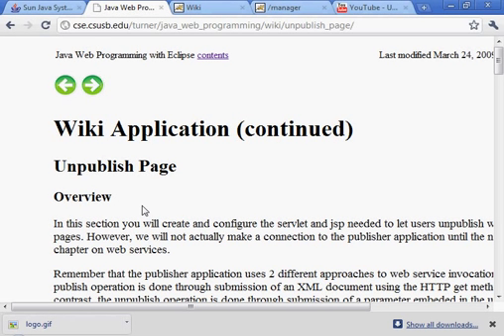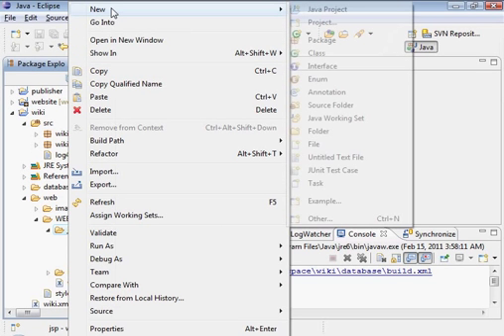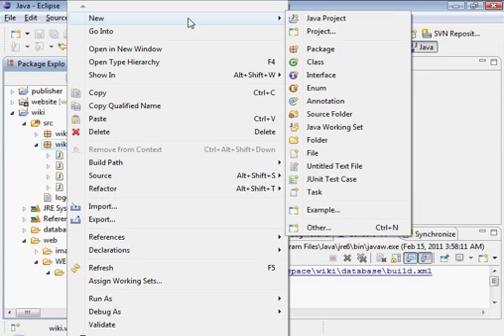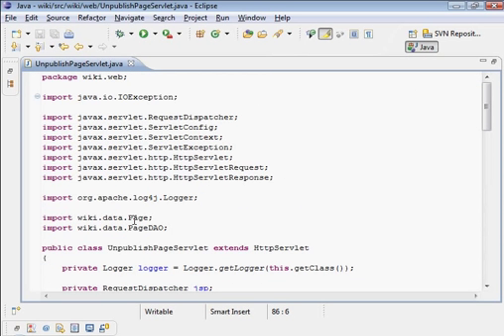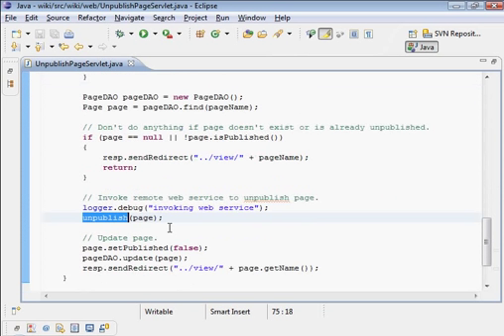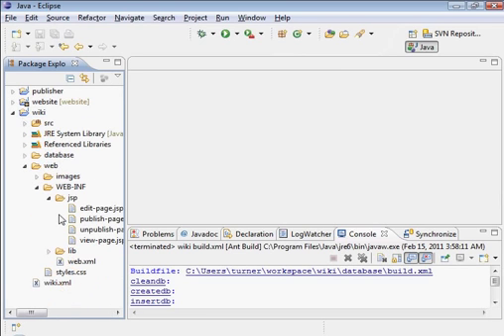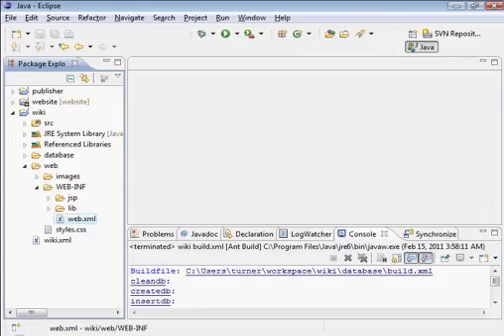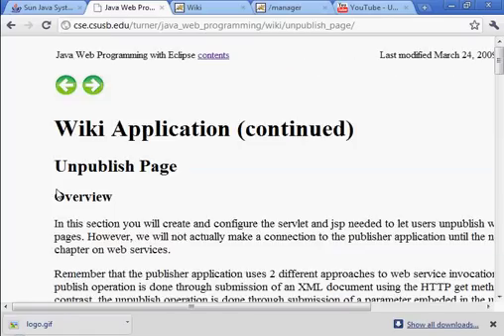Java Web Programming with Eclipse: Wiki Application, Unpublish Page